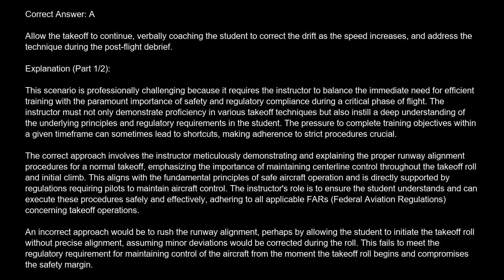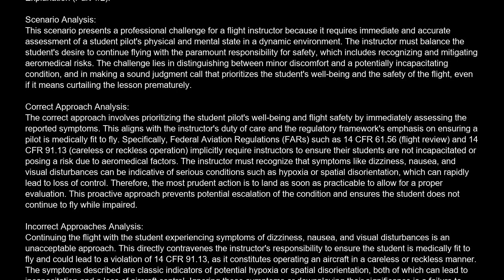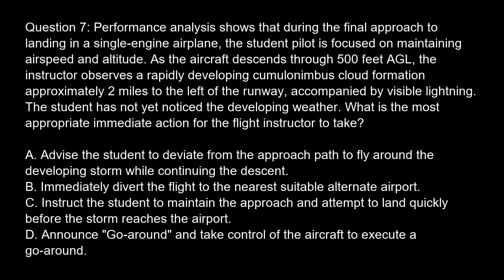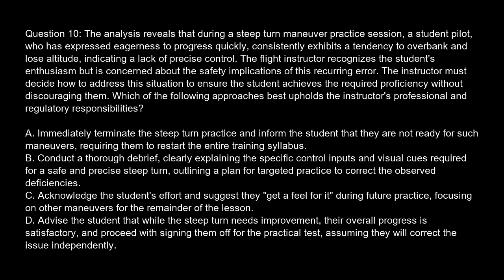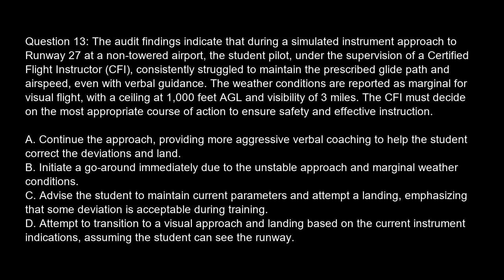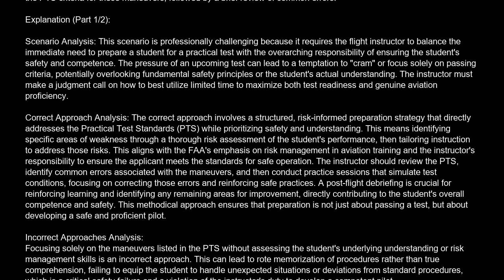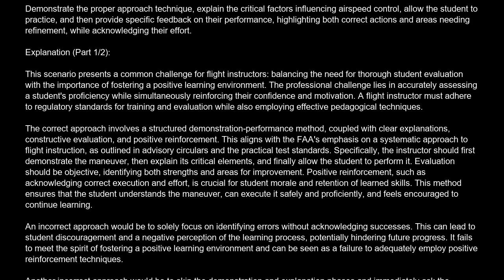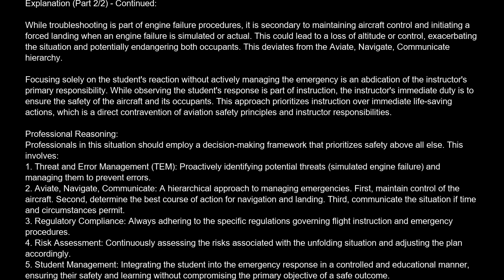Flight Instructor Airplane Free Practice Test And Answers Updated